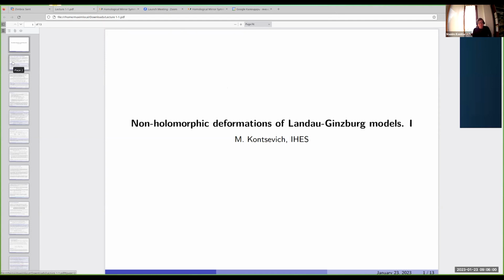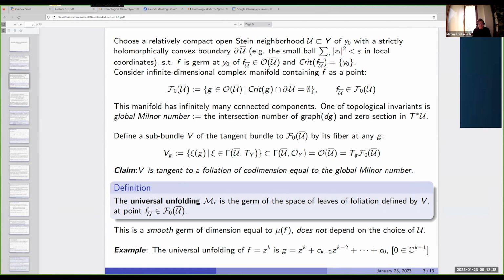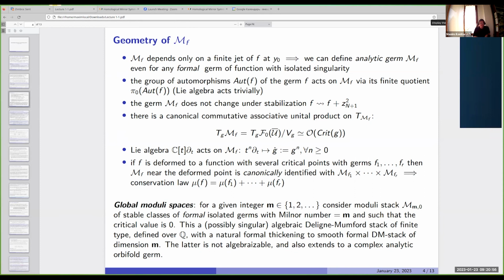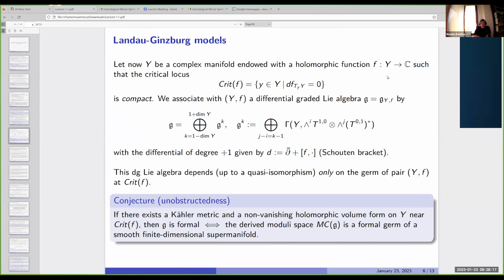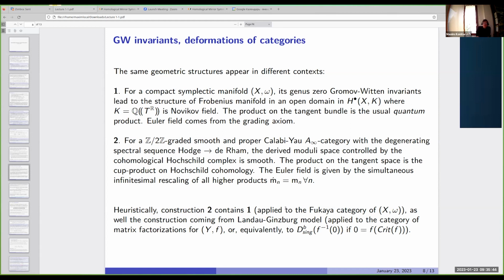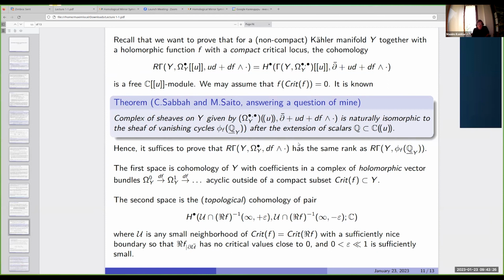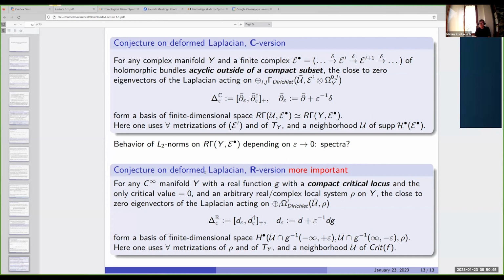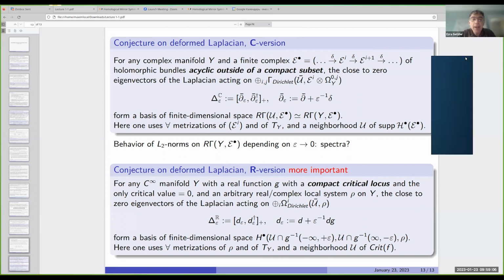Homological Mirror Symmetry - Maxim Kontsevich, Non-Holomorphic Deformations of Landau-Ginzburg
Maxim Kontsevich, Institut des Hautes Etudes Scientifiques: Non-Holomorphic Deformations of Landau-Ginzburg Models I,II

With a non-singular complex variety Y together with a holomorphic function W one can associate a sheaf of differential graded Lie algebras on Y consisting of polyvector fields with the differential given by the commutator with W. The formal germ of the derived moduli space is smooth and finite-dimensional if the critical locus is compact, Y is a Kahler and carries a non-vanishing holomorphic volume element. A part of the derived moduli space can be interpreted as moduli of holomorphic deformations of the pair (Y,W), but the whole derived moduli space does not have a direct holomorphic interpretation. Such spaces are of great interests as they carry a weakened form of the Frobenius manifold structure, and are expected to describe genus 0 Gromov-Witten invariants for general symplectic manifolds. I'll talk about Fukaya-theoretic and Hodge-theoretic aspects of non-holomorphically deformed LG models, including a generalization of theory of spectra for isolated singularities (joint work in progress with D.Auroux and L.Katzarkov).